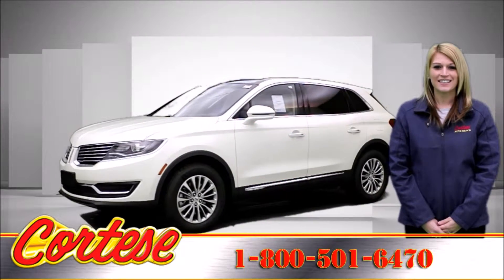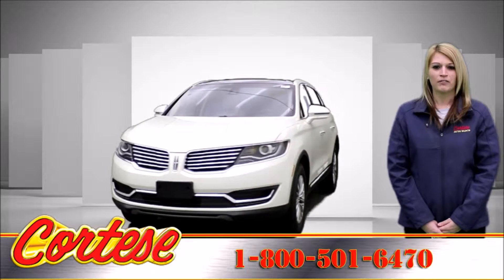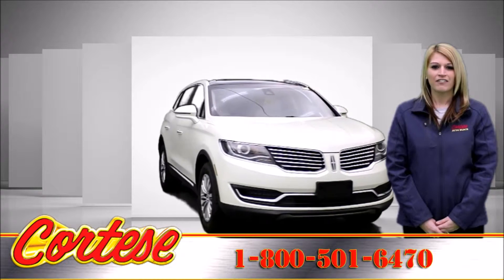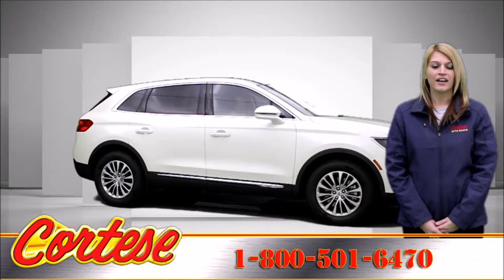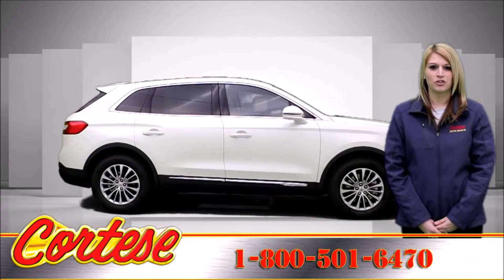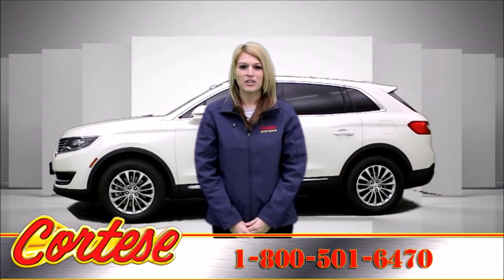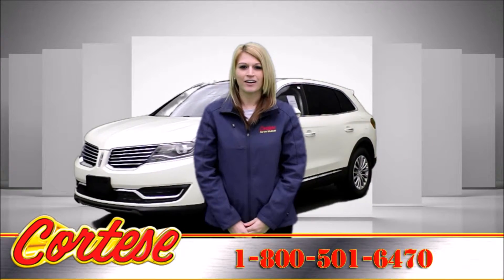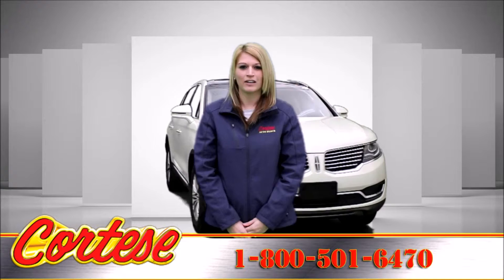2016 Lincoln MKX Bath, NY | Lincoln Dealership Bath, NY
Cortese Auto Group proudly extends all of their services to residents of Bath, NY and the surrounding cities. If you are in or around Bath, NY and you are looking for the best service, selection, and prices on all new or pre-owned Lincoln vehicles then you need to look no further than Cortese Auto Group. The wonderful folks at Cortese Auto Group are experts in all things Lincoln related and are capable of doing whatever needs to be done to get you in a new vehicle today. There may be another Lincoln dealership in your area, but there is not a better Lincoln dealership than Cortese Auto Group. Do yourself a favor and make the trip over to Cortese Auto Group today to see why we are the best Lincoln Dealer in the entire area.